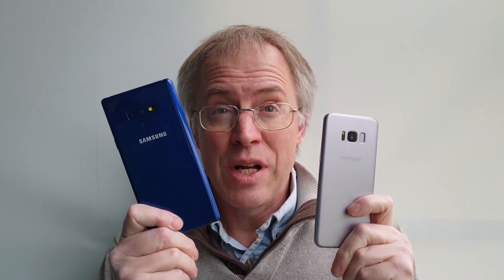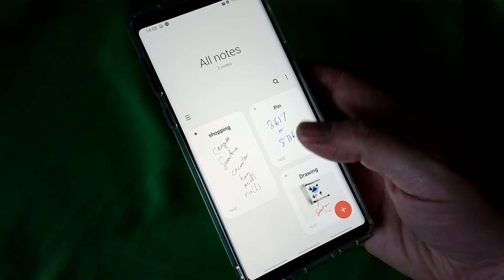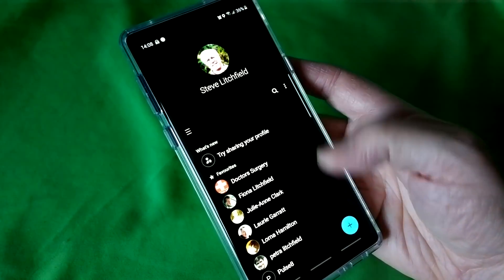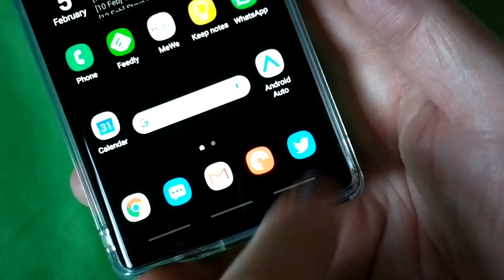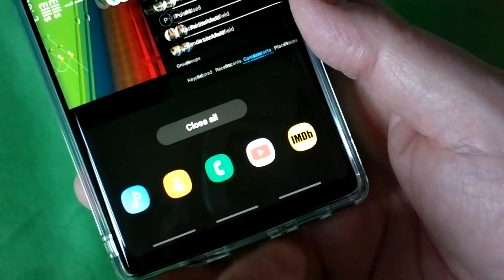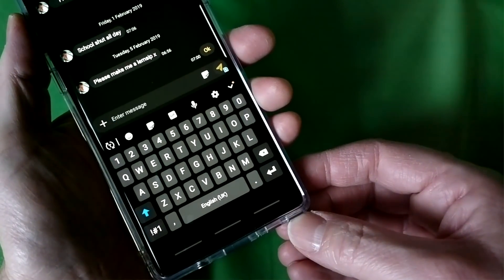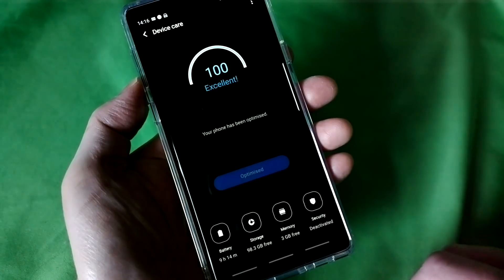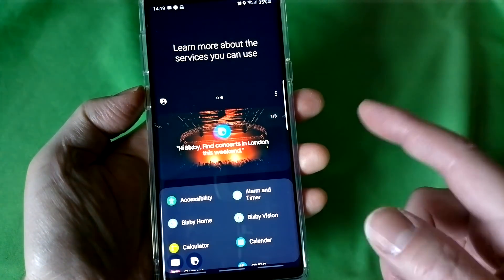The Phones Show 357 (One UI and Pie)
A verdict on Samsung's new Android 9 (Pie) update for its Galaxy flagships, here demoed on the 2018 Note9, but about to be there out of the box in the new Galaxy S10 range later this month.